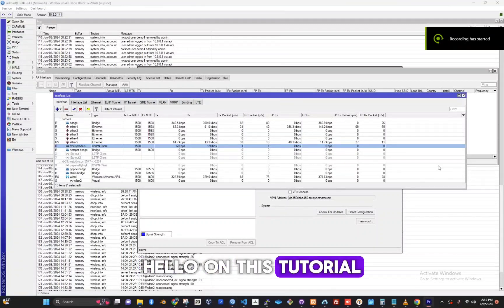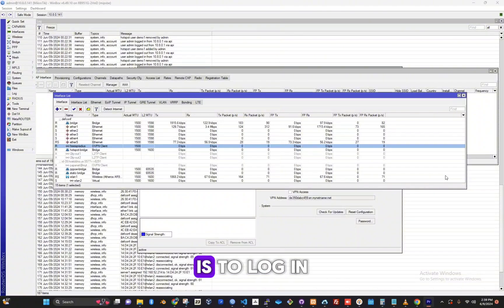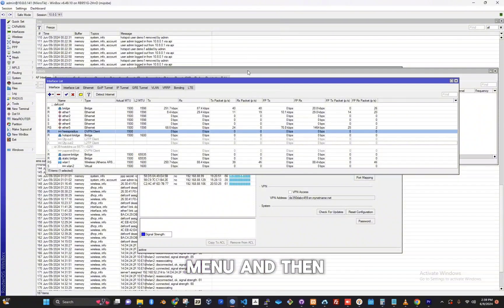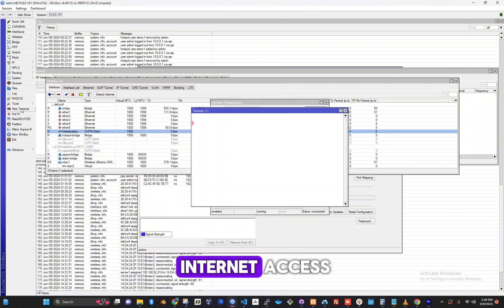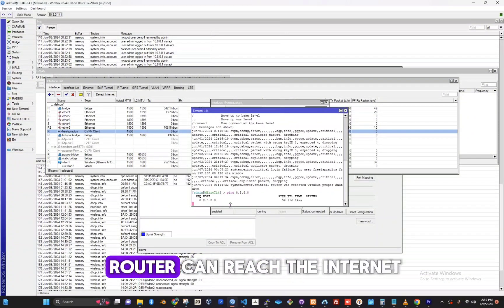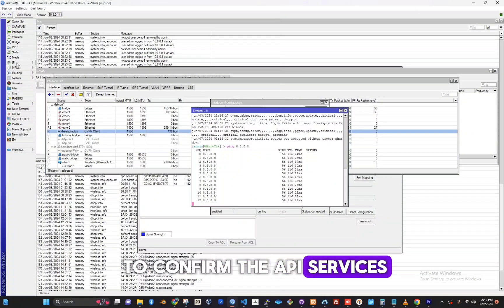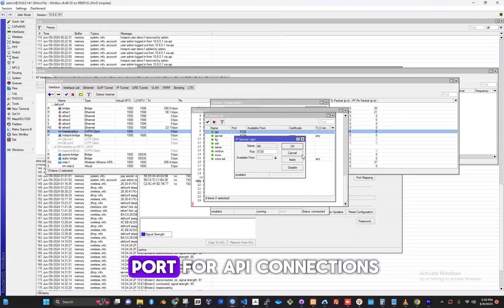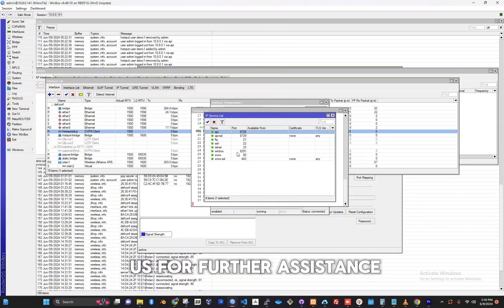Troubleshooting Connection Issues in FreeIspRadius-Isp Billing Software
Thank you for your interest in our ISP billing solution. We are pleased to offer you our cloud-based software for small to medium sized isps that allows you to manage static IP, hotspot, and PPPoE configurations all through a single convenient dashboard.
To get started, there are no installation fees for our software. It is entirely cloud-based for your convenience. The only requirements are:

A minimum of 15 clients
A Mikrotik router (any model except the hAP lite)

We will handle the remote configuration of your router via AnyDesk, so no technical expertise is needed on your end.

You can check our demo admin dashboard . password and username is admin

In terms of pricing, the first month of service will be at  2USD. And then 15 USD each month.

You can have all our services (Static, Hotspot and PPPoE )in one Router the only exception is you can only have one service per port.This means if port 5 is hotspot you can't have Static on the same port you have to choose a different port. This helps in easy troubleshooting.

Our Hotspot automatically connects user to the internet once a successful payment has been made. This also translates to one mpesa number per connection/account.